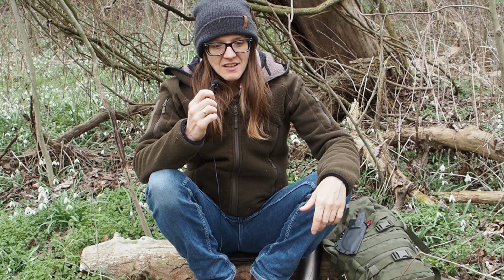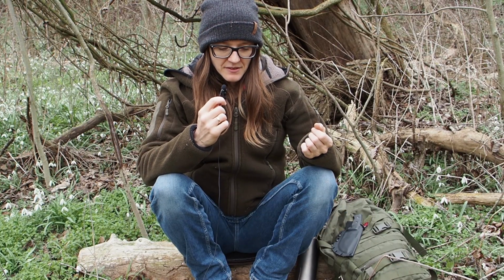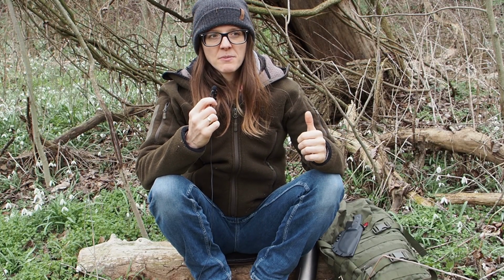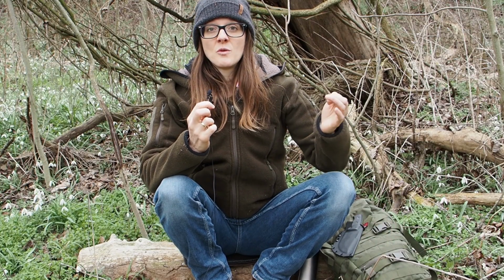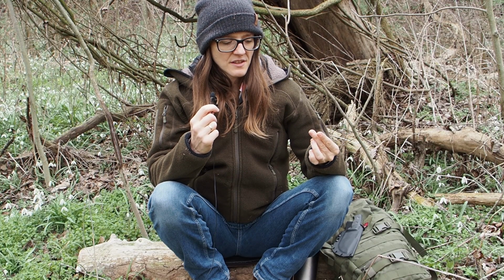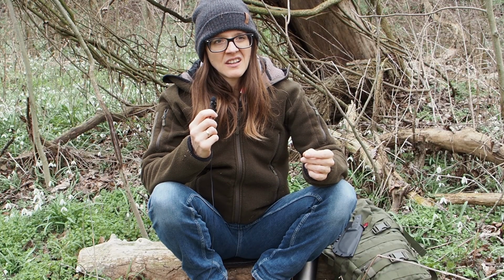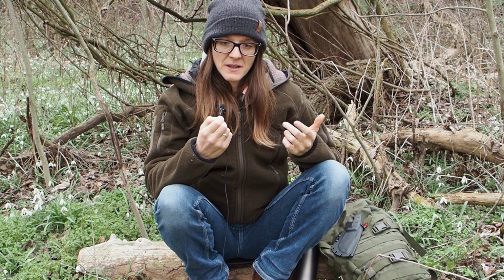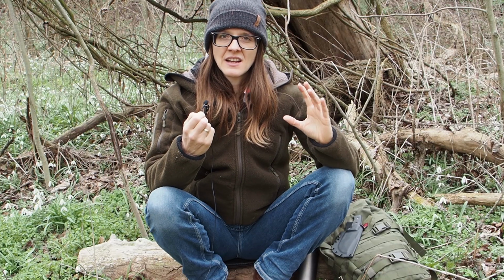What I learned from Naked and Afraid!